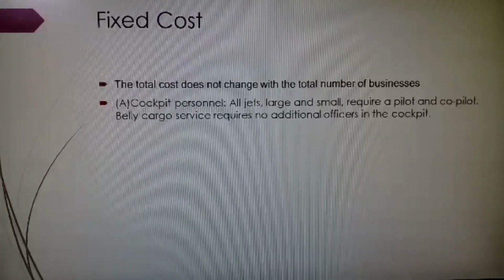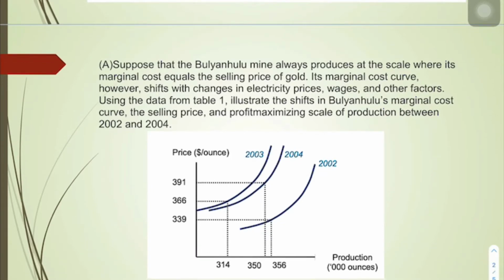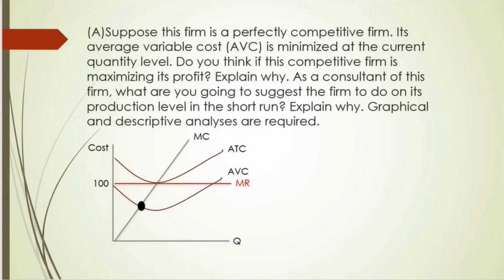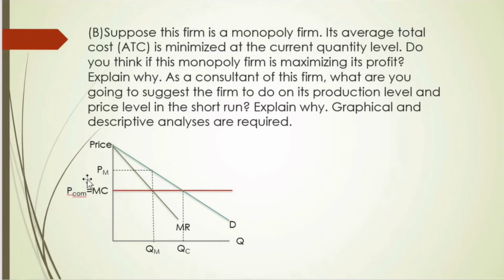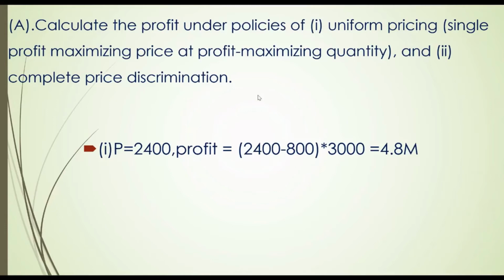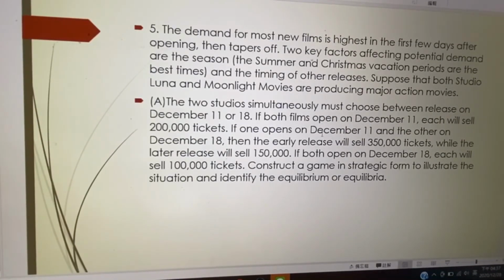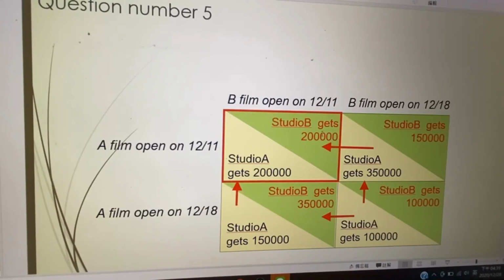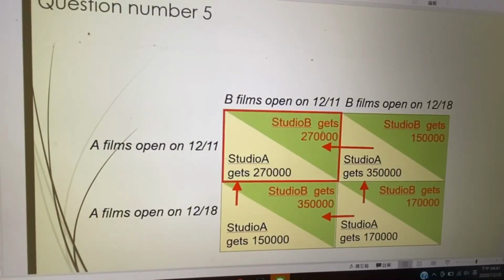Jack Wu 經濟學影片 Group 15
我需要這個酷東西